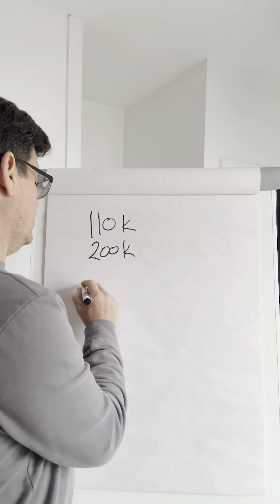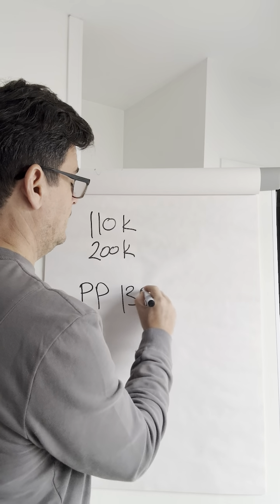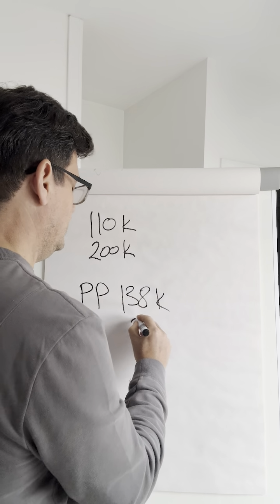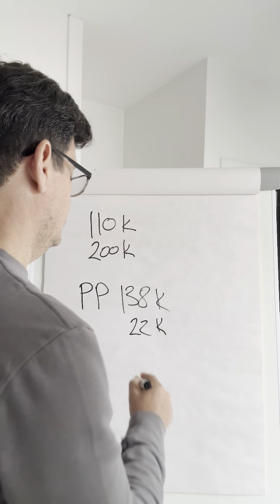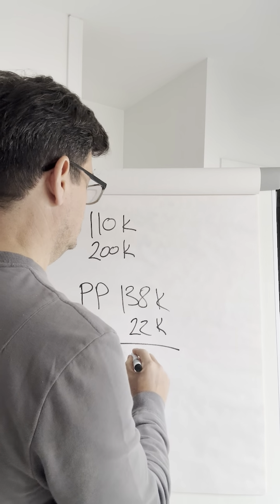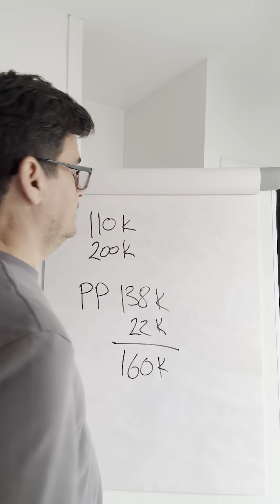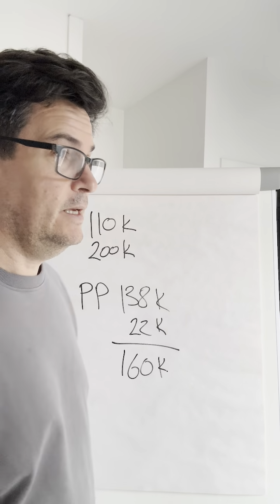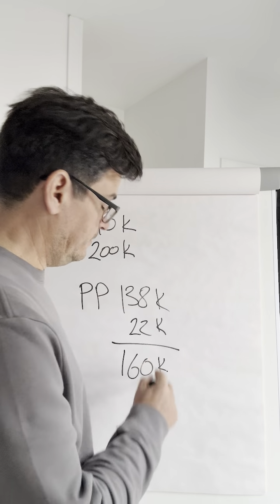Crunching numbers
Describing some of the terms investor use to analise deals